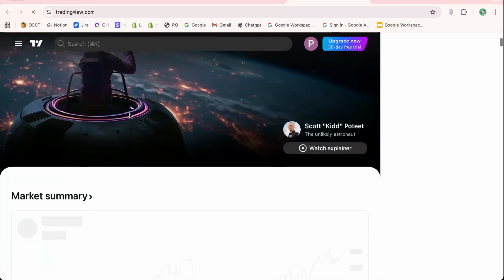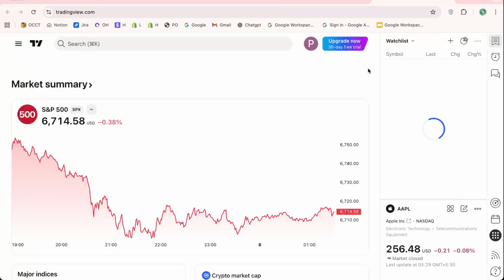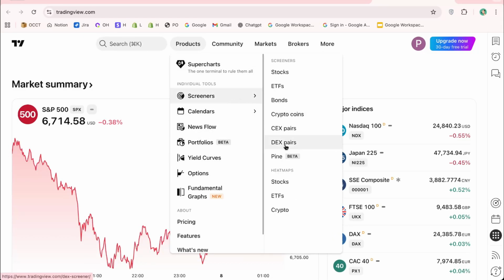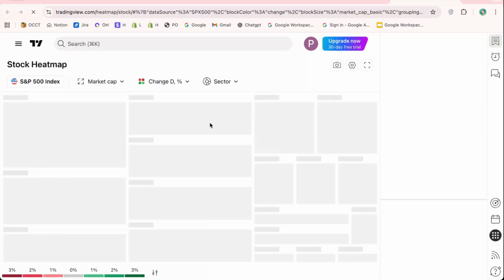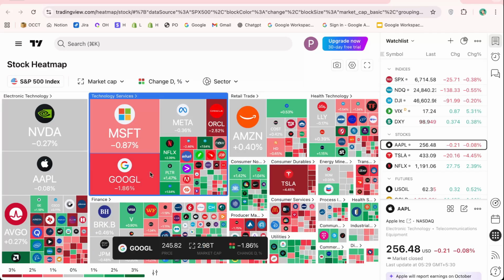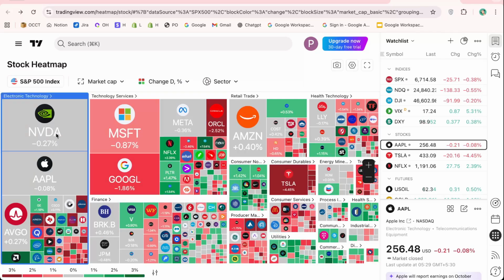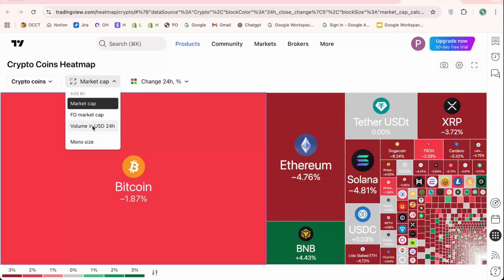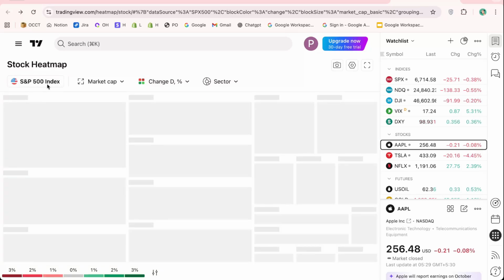How to see Heatmap in TradingView, Find & Get Heatmaps Easily 2026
In this quick TradingView tutorial, you’ll learn how to see Heatmap in TradingView, step by step, and understand how to use it for better market insights. The TradingView Heatmap is a powerful visual tool that helps traders instantly spot which stocks, crypto, or forex pairs are performing the strongest or weakest. In this 2026 update, I’ll show you how to access, customize, and interpret Heatmaps on both desktop and mobile TradingView apps.

We’ll start by showing how to locate the Heatmap section under the “Markets” tab, then switch between asset classes like Stocks, Crypto, and ETFs. You’ll also learn how to use filters, sorting tools, and performance-based color codes to analyze sectors or watchlists visually. The video also covers the difference between the TradingView Heatmap and Screener, when to use each, and how premium users can access more detailed Heatmap analytics.

By the end, you’ll know exactly how to open, explore, and use Heatmaps to make faster and smarter trading decisions. Perfect for beginners and intermediate traders who want to visualize market data quickly.

Timestamps:
00:00 – Intro & purpose of using Heatmaps
00:40 – Open TradingView and locate the Heatmap feature
01:15 – Explore Stocks, Crypto, and Forex Heatmaps
01:45 – Apply filters and customize display
02:10 – Compare with Screener and interpret color meanings
02:35 – Final tips and next steps